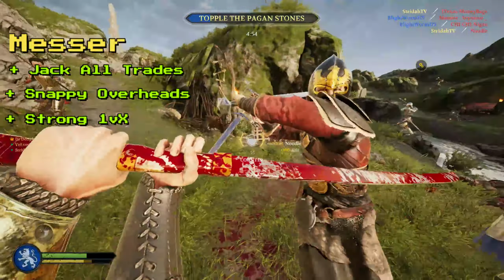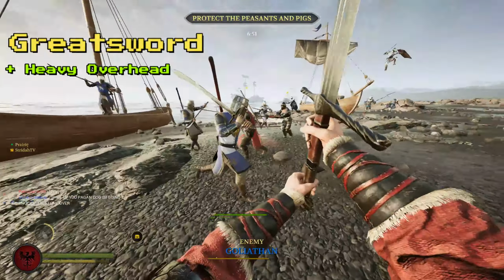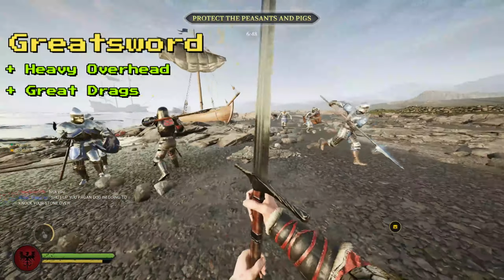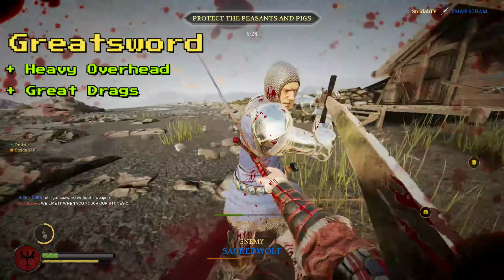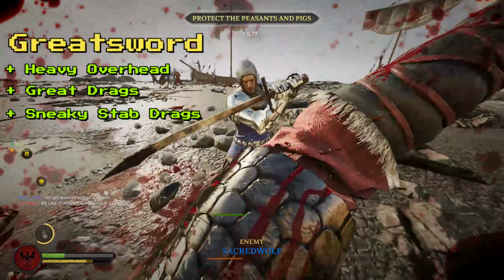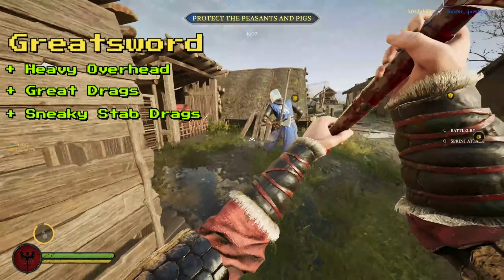Chivalry 2: Messer VS Greatsword Which Weapon Is Better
Angels! Today we are back to determine what is the best weapon in chivalry 2 and today top team objective pub stomping weapons the messer and the greatsword collide.  Who will win? Lets dive into it to figure out the best weapon in chivalry 2 along with some gameplay clips.